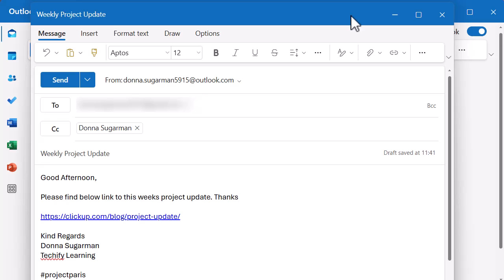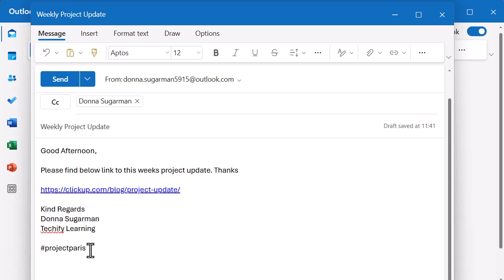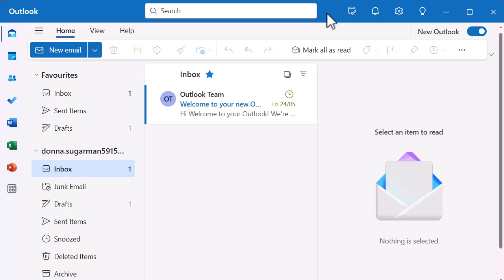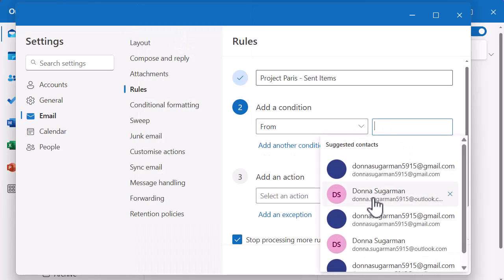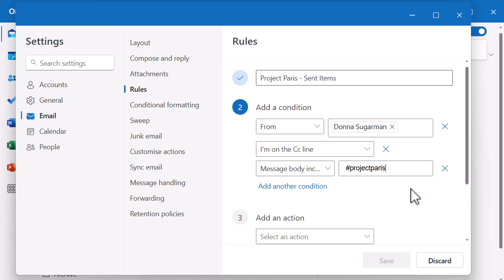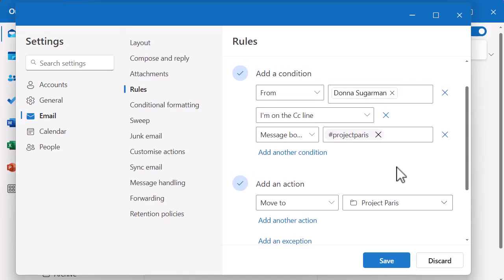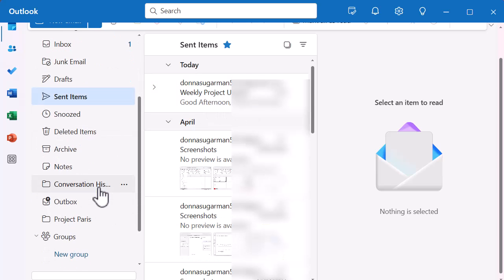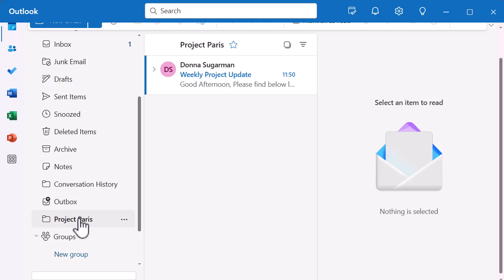Microsoft Outlook - Create a rule for your sent items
This video will look at how to create a rule to manage specific sent items in Microsoft Outlook. This is great if you are working on projects and want to keep all received and sent items in one folder.